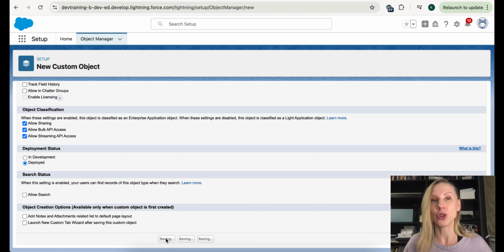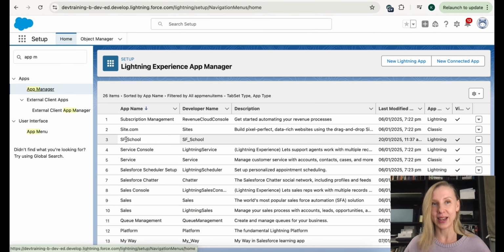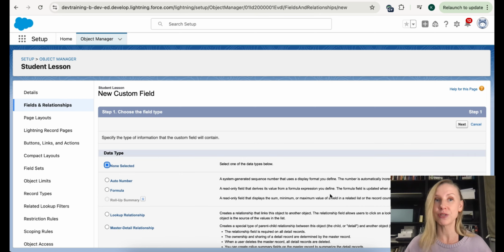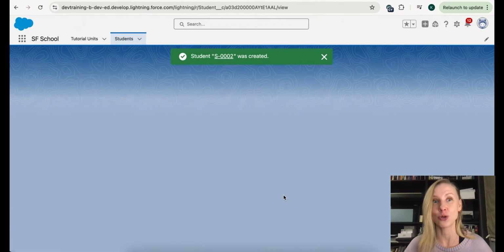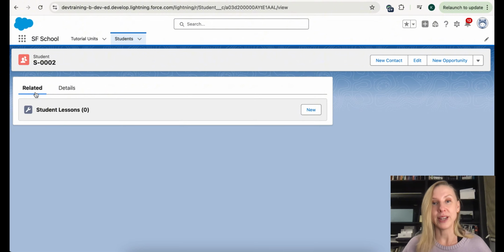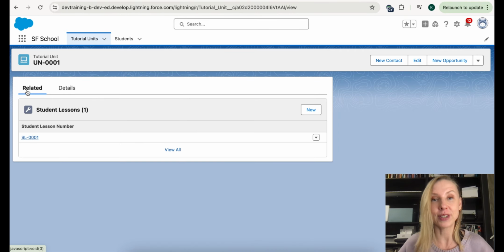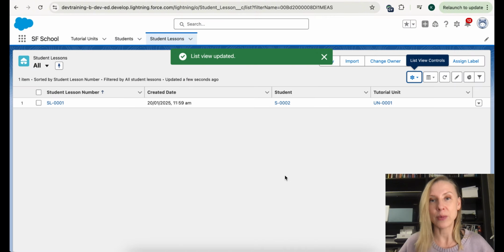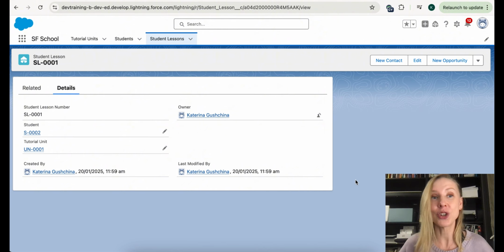Salesforce Many to Many Relationship Explained with Ease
In this video we learn how implement Many to Many Relationship in Salesforce CRM. Ease! With a short example explaining why Many to Many Relationship could be required.
We create a simple Salesforce App, add Salesforce Custom Objects and build Many to Many relationship between them with a Junction Custom Object.

0:00 Intro: Many to Many Relationship Diagram
1:25 Create Salesforce Custom Objects and Tabs
3:03 Create Lightning App
3:37 Create Junction Custom Object
5:25 Create Relations from Parent Objects pages
9:22 Create Relations from Junction Object page